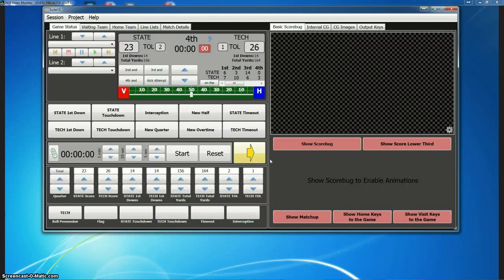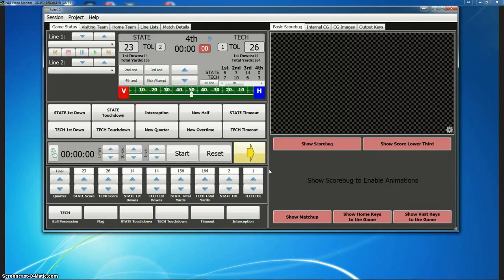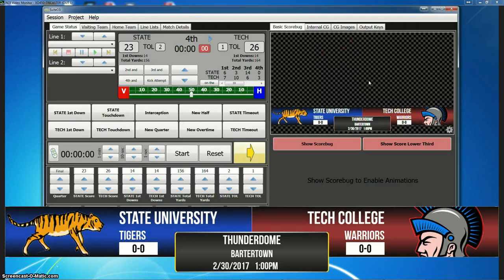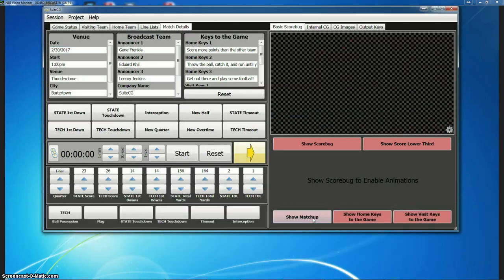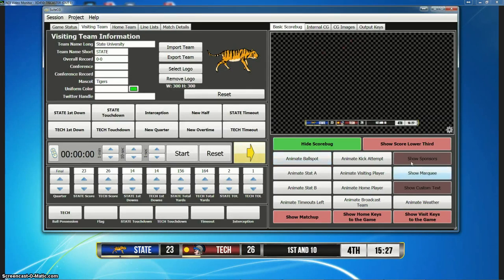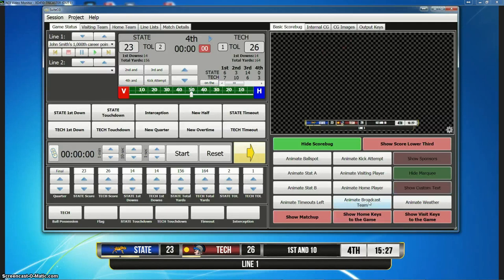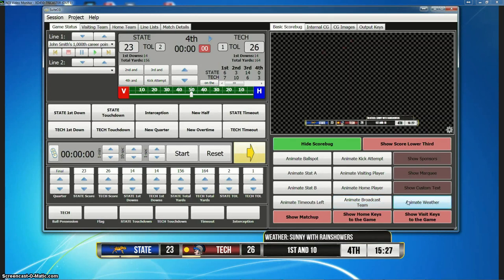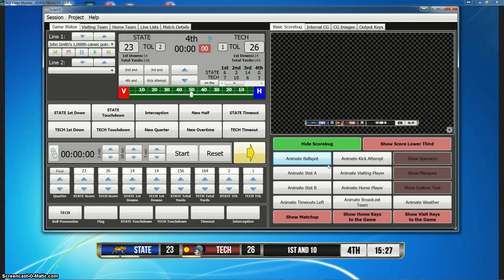SuiteCG MultiSport Scoreboard adds NDI!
A long overdue update video showcasing our NDI integration and "basic" scorebugs that will be included with MultiSport Scoreboard.